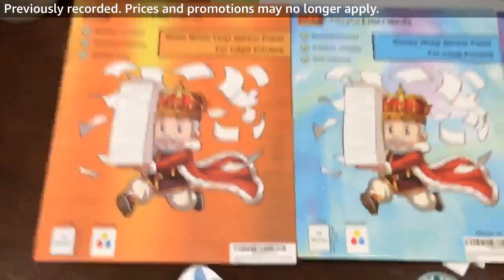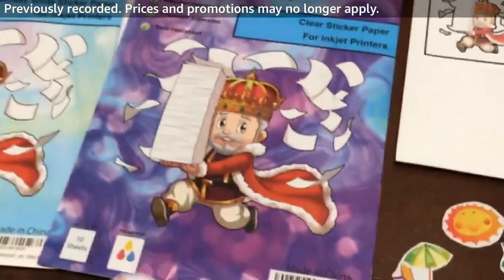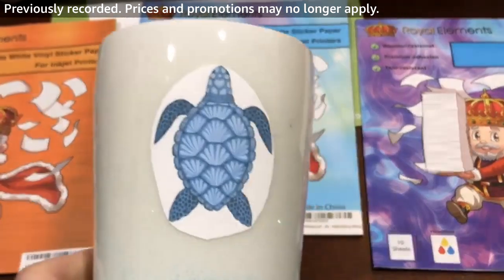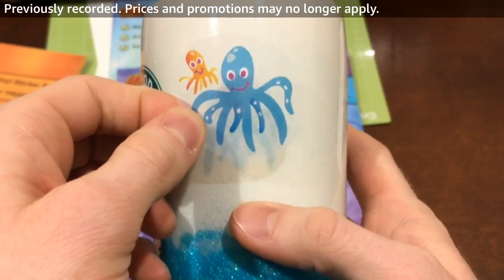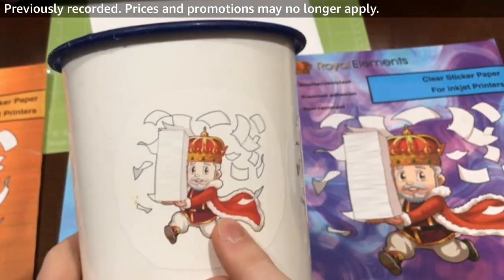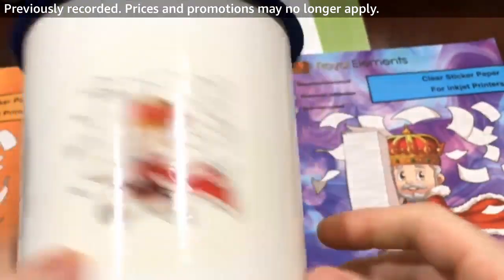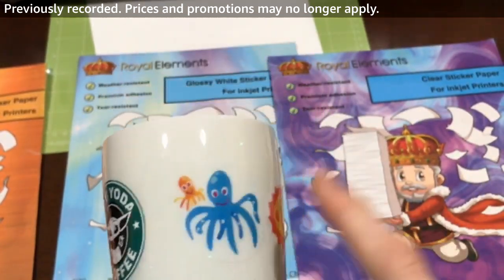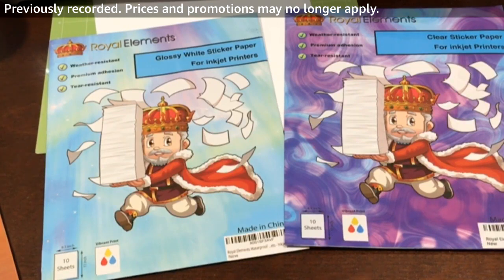Printable Vinyl Tutorial and 💧Waterproof Test! (Clear Glossy and Matte)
This tutorial shows how waterproof printable vinyl can be and displays the differences between different types of printable sticker paper.

We printed the vinyl on an inkjet printer (OfficeJet 8600) and cut them out using a Cricut Explore Air 2 and scissors.